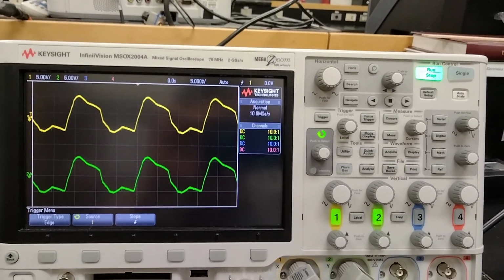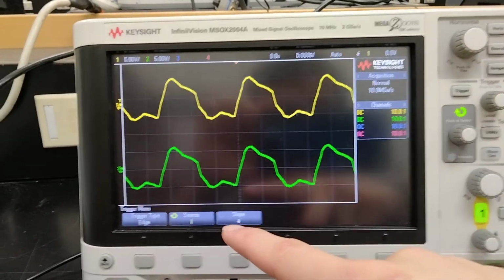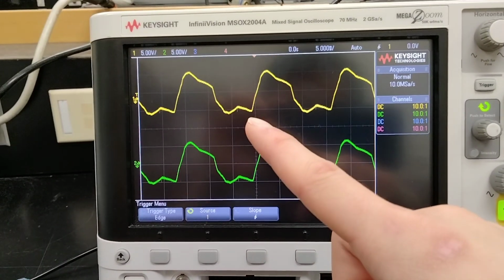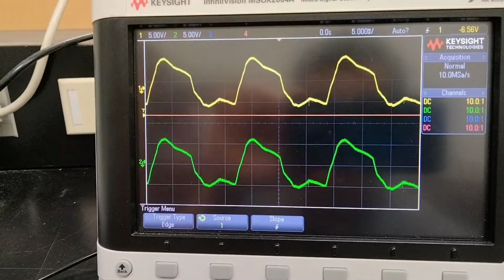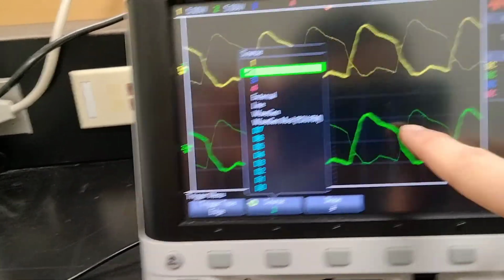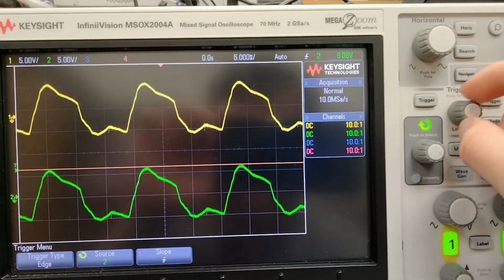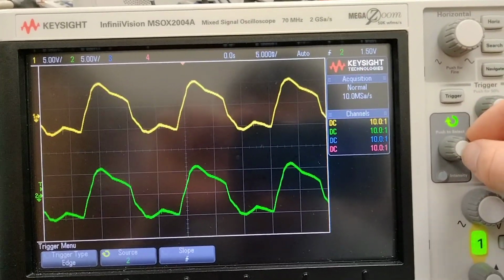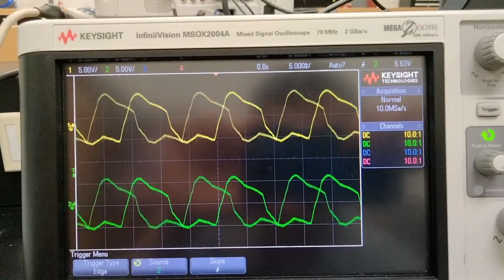Adjust the trigger position